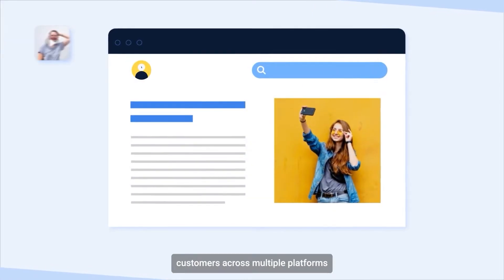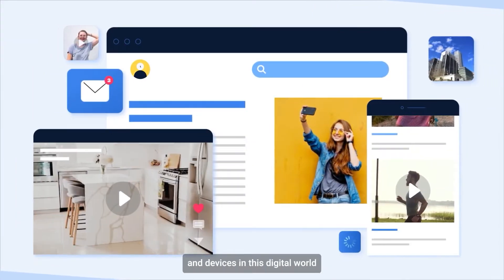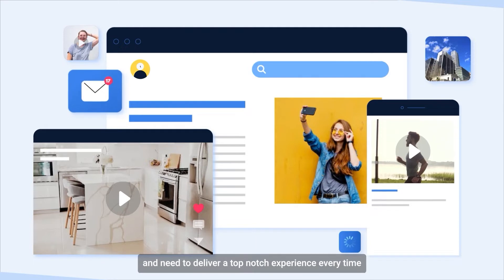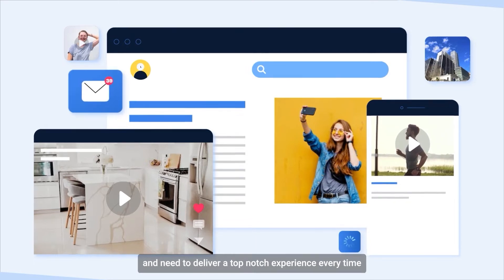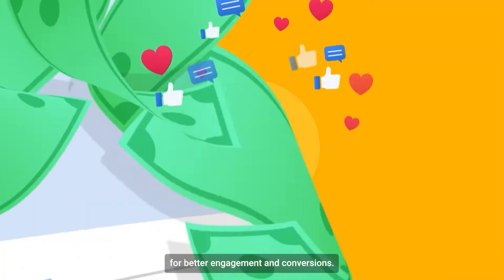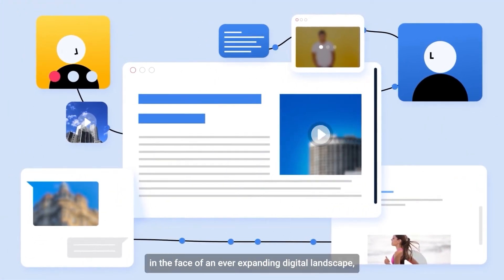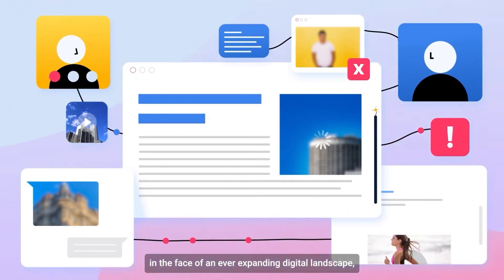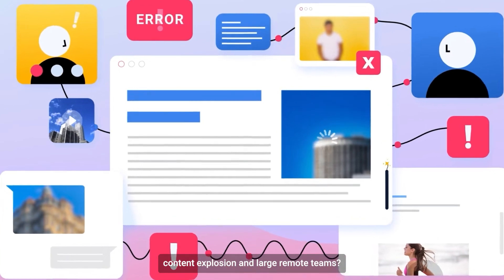ImageKit | Modern Media Stack For A Stunning Visual Experience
Introducing ImageKit, the modern media stack for a stunning visual experience. Organize, collaborate, manage, and deliver images and videos globally with minimal effort. Optimize and transform media assets and personalize every user experience based on your user's device.

100000+ Developers and 1500+ business trust ImageKit to deliver a stunning visual experience across the globe. Get started today. Head to imagekit.io